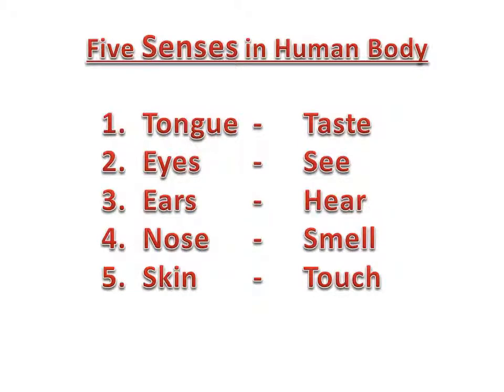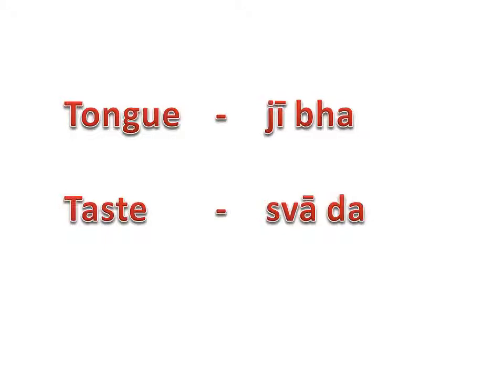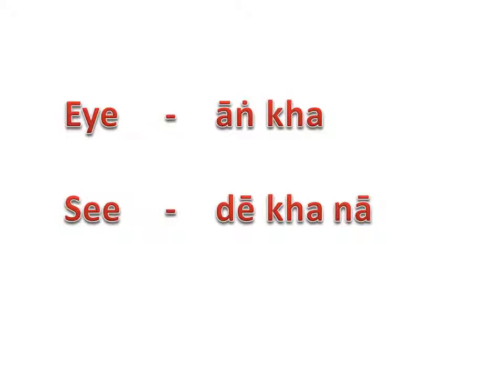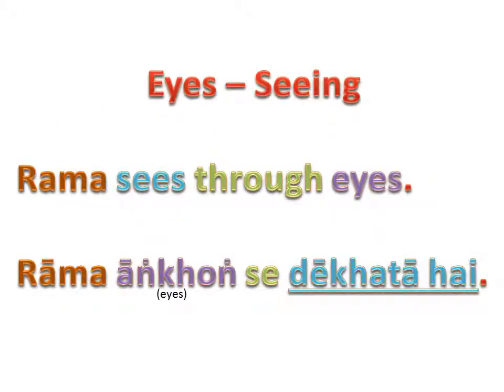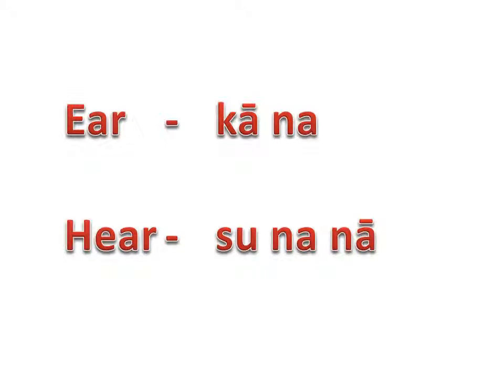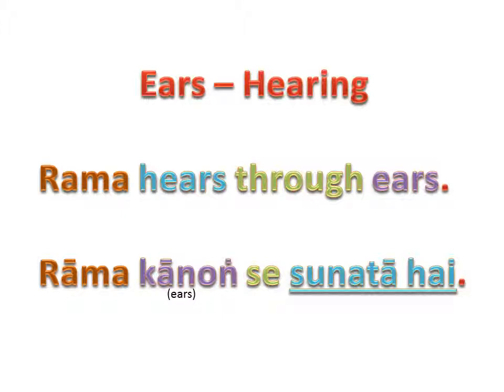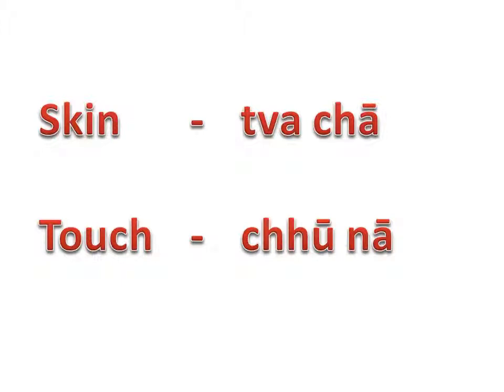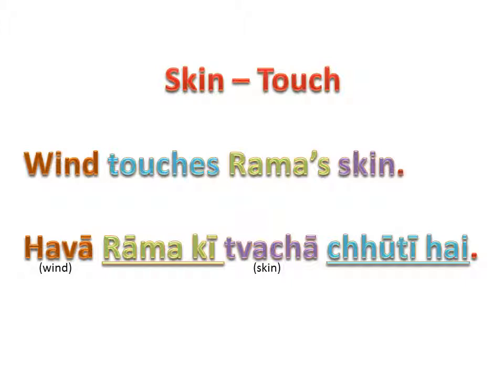Hindi Tutorial - Five Senses in Human Body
Basic Hindi tutorial with the help of 5 sense organs and its properties in human body.
Five human sense organs are: Tongue, Eyes, Ears, Nose and Skin. A human being generally cannot perceive anything beyond these 5 senses in lifetime.